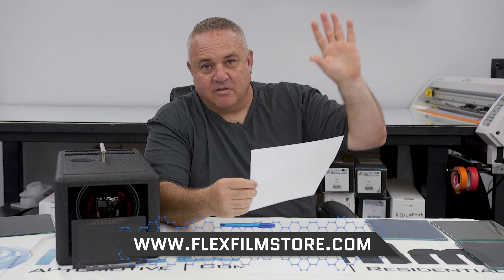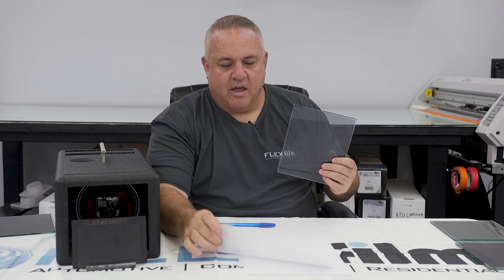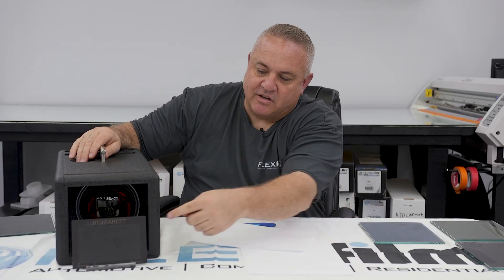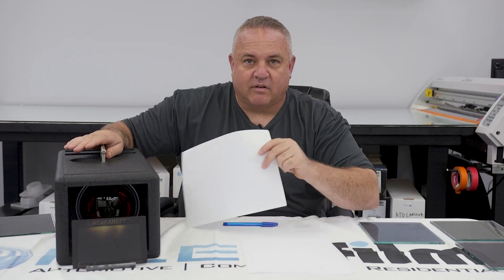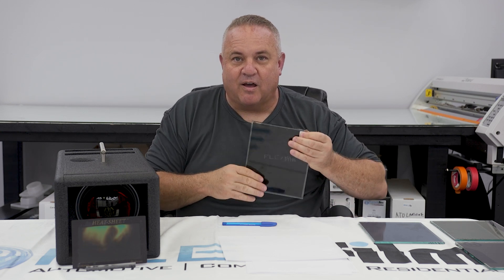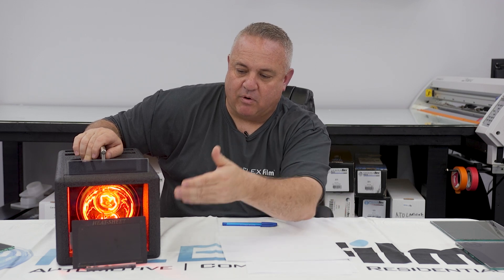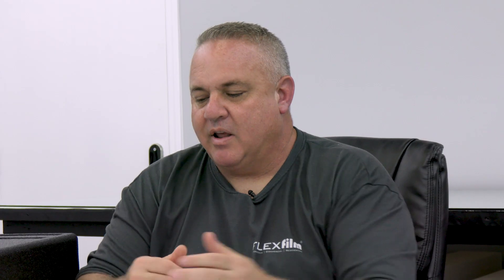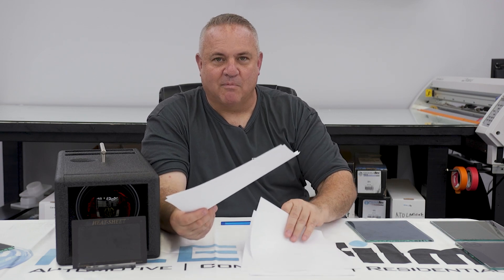What is heat insulation and how it does it work in ceramic window tint?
In this video, I'm going to explain what heat insulation is and talk about how it relates to ceramic window tint. To see heat insulation in action, hold up a piece of paper in between you and the sun on a hot, sunny day. You can feel a difference, right? That piece of paper acts as a non-conductive material that slows down the energy (AKA heat) from the sun. So, imagine me taking a simple roll of tint, which has no heat insulation, and adding a layer of non-conductive material to it. You now have ceramic window tint. Understanding heat insulation is crucial to selling more ceramic window tint in your business.

Flexfilm and Ralph Van Pelt are a window tint distributor and supplier dedicated to providing high performance ceramic and carbon automotive window tint film, architectural flat glass window tint, paint protection film, installation tools, plotters or cutters, and more.